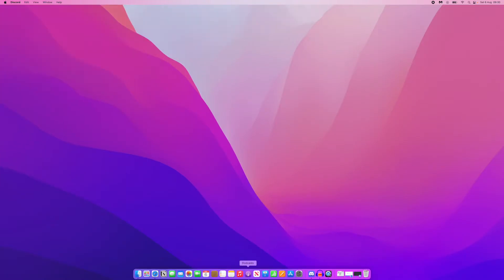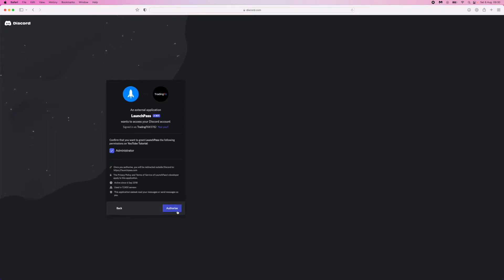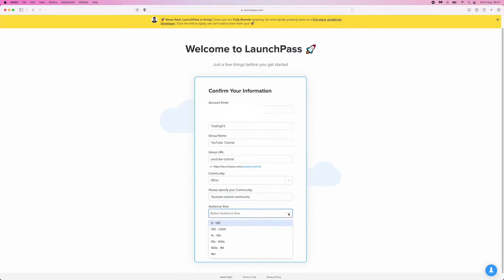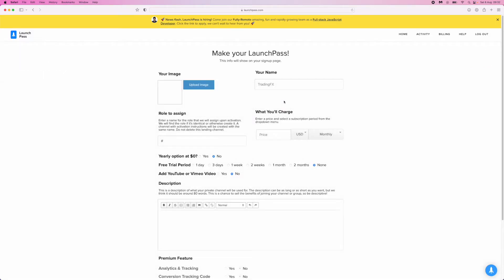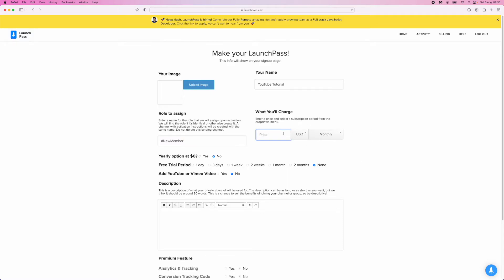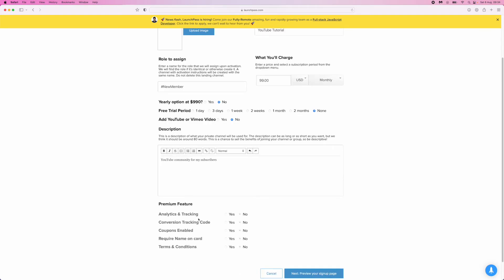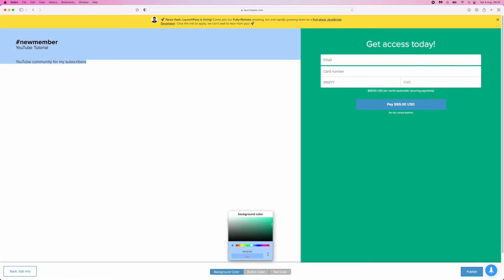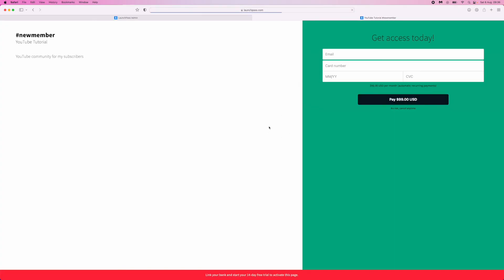How to Create Paid Discord Server / Community | Monthly Discord Membership (2025)